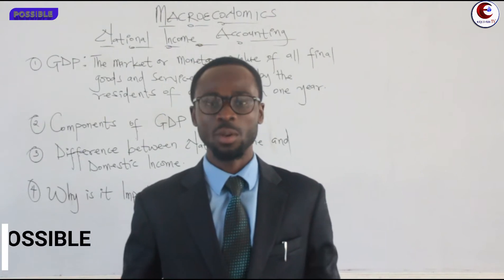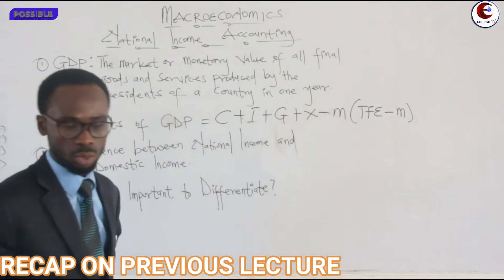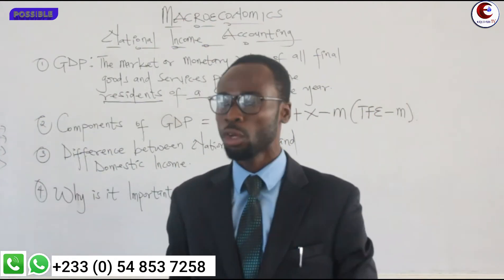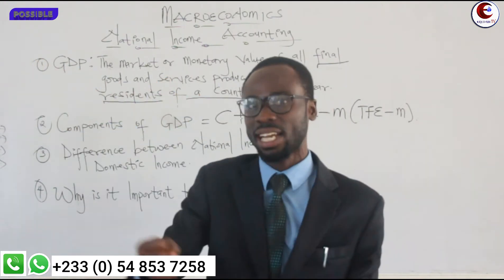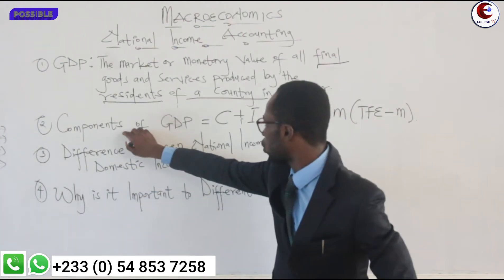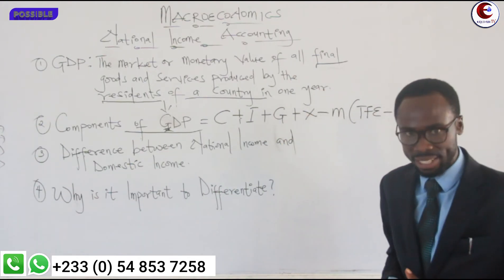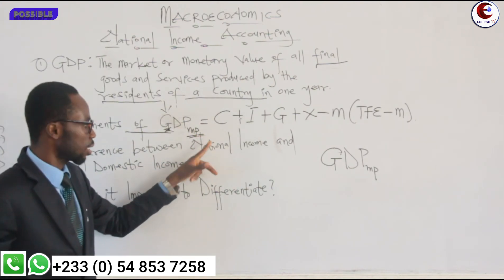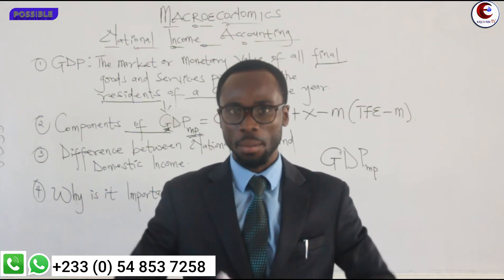LESSON 10: National income accounting (Computation of GDP)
Computation of GDP at glance